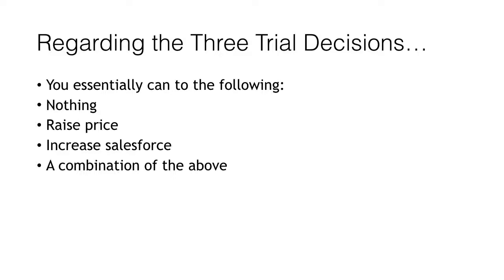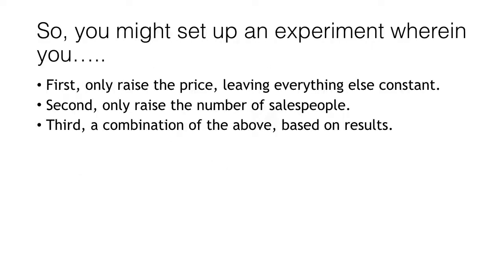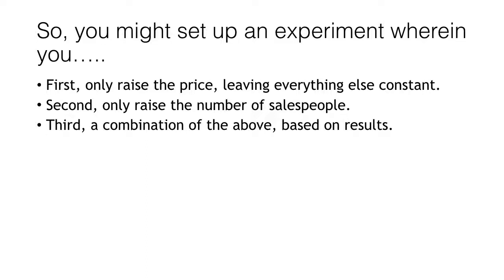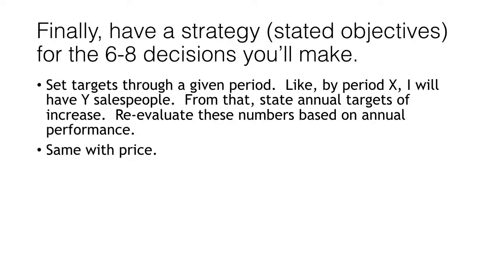PharmaSim Issues, Keynote